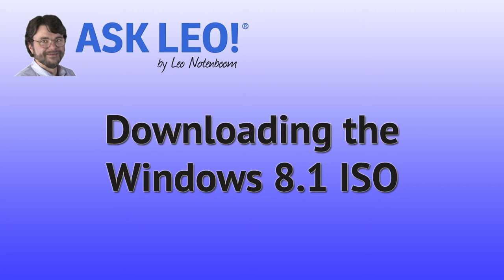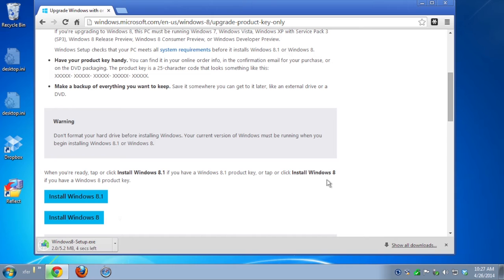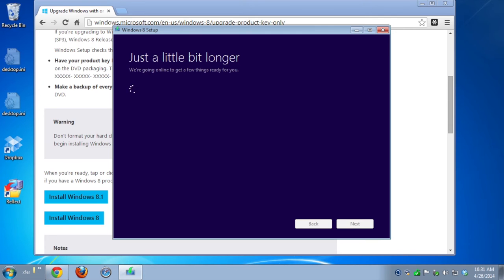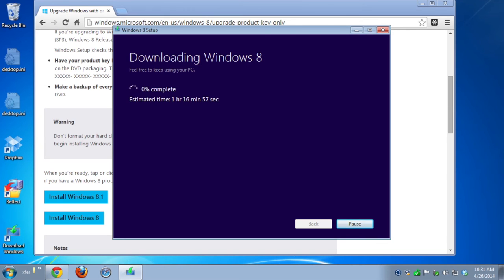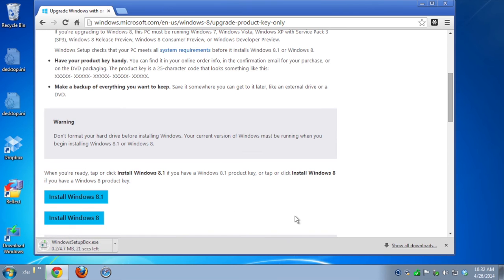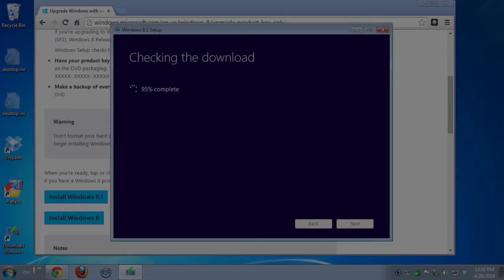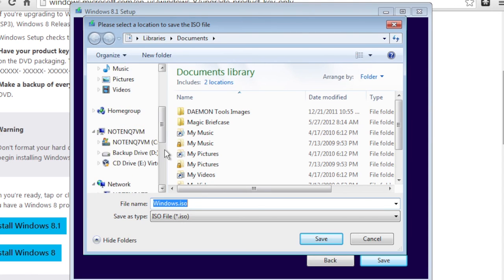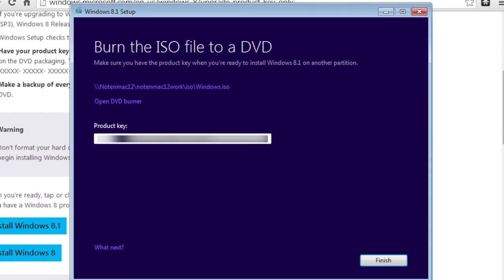Downloading a Windows 8.1 ISO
Leo Notenboom of demonstrates the 'trick' to downloading an ISO image of Windows 8.1.